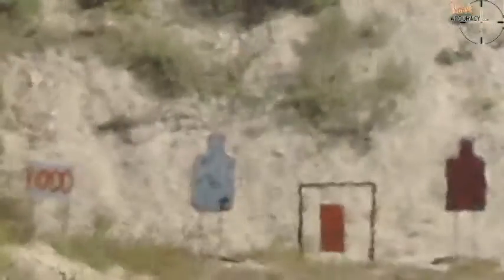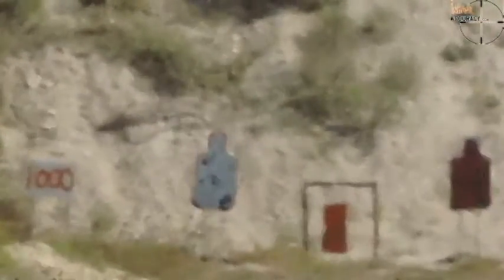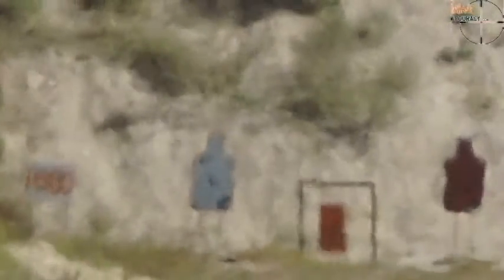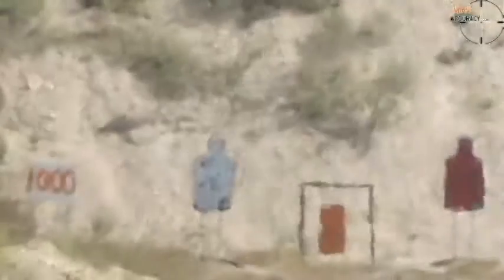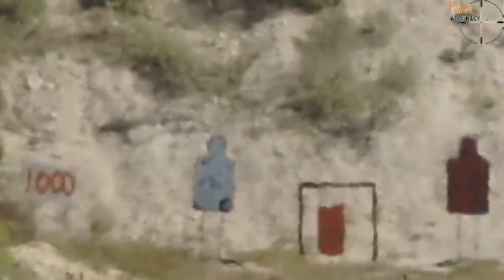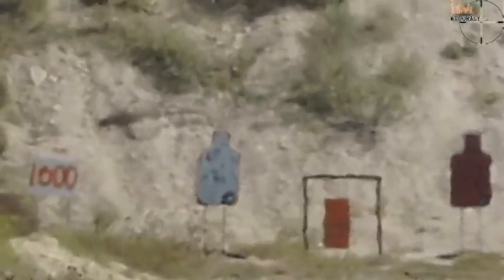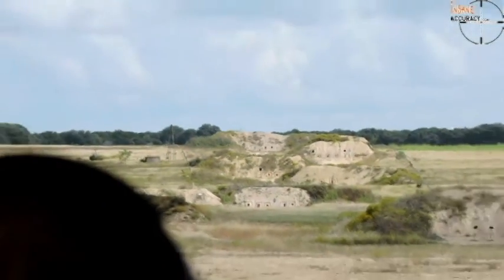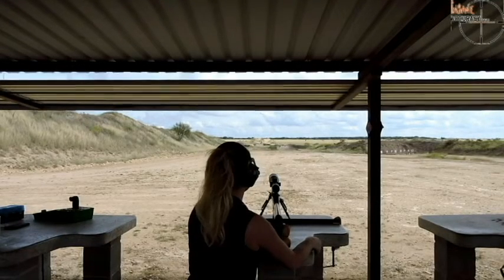1st Time Shooter-6.5 Swede-1,000 yds to Qualify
Danielle is a NEVER  EVER rifle shooter, this is her first day and we got her qualified to shoot to 1,000 yards on a 6.5 Swede. With the right equipment and listening to your instructor you can do this too!